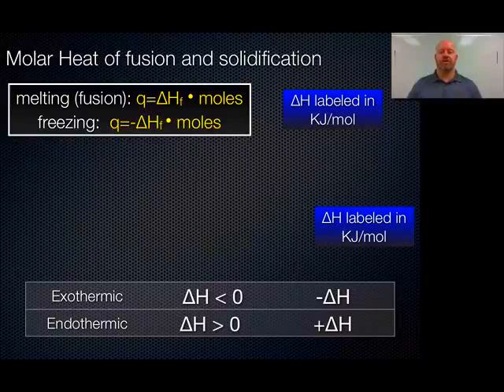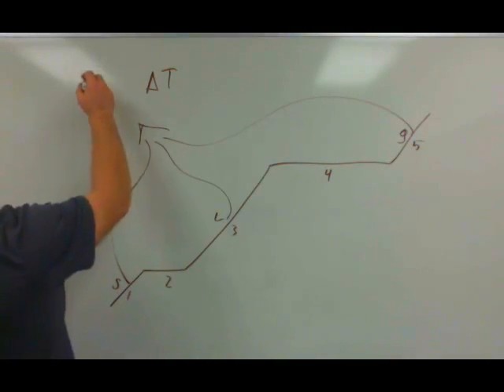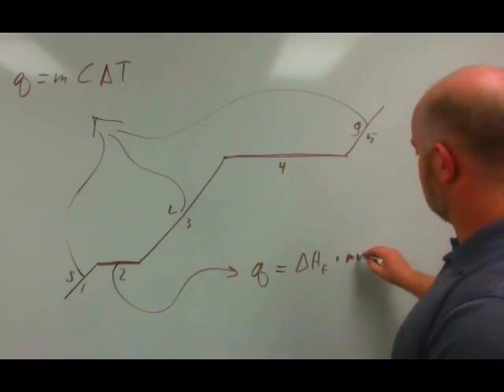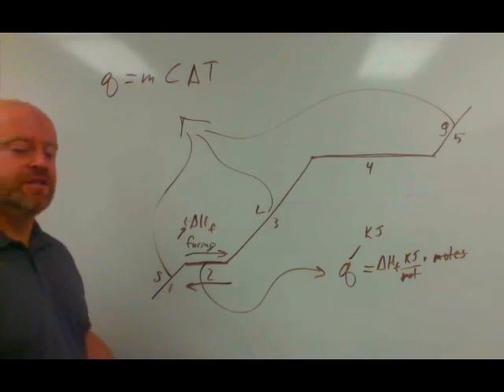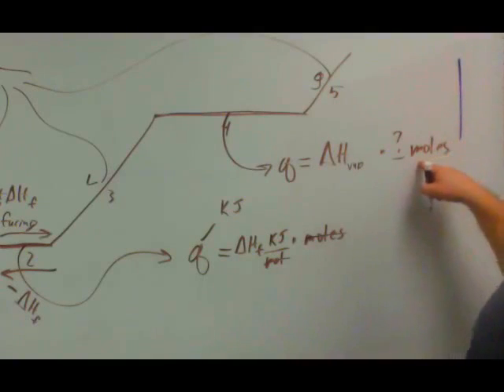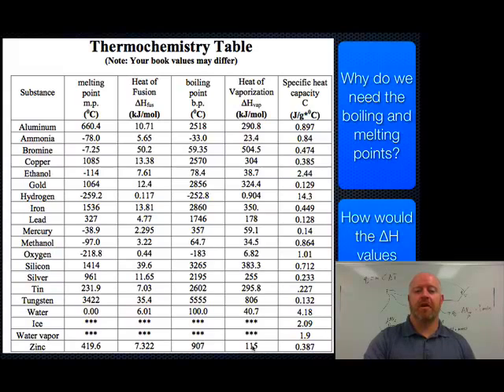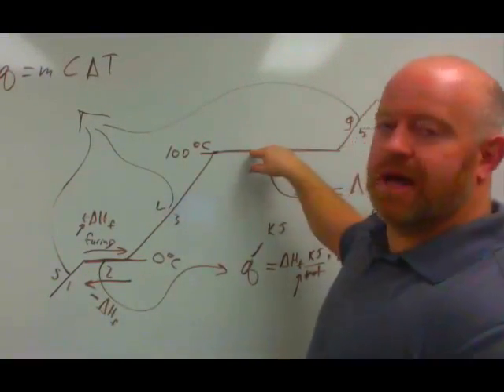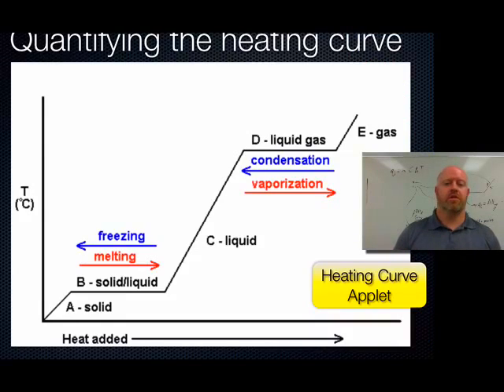Unit 10 Segment 05: Enthalpy and Heating Curves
Explains Enthalpy and then goes through heating curve calculations.